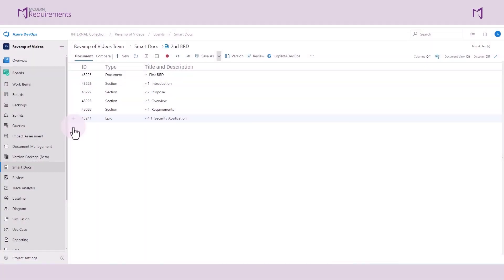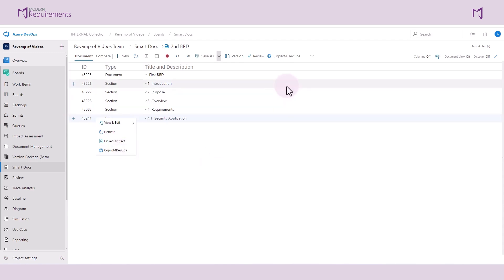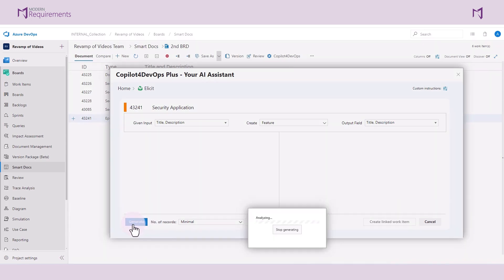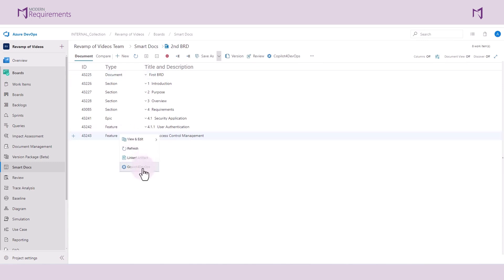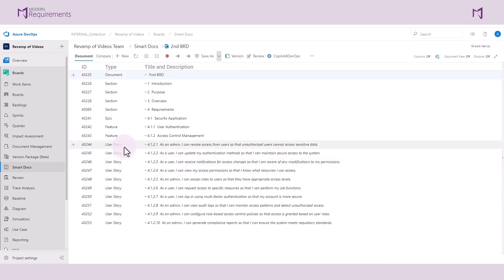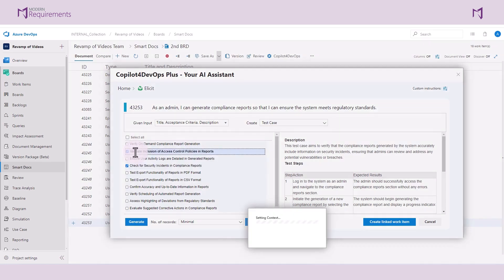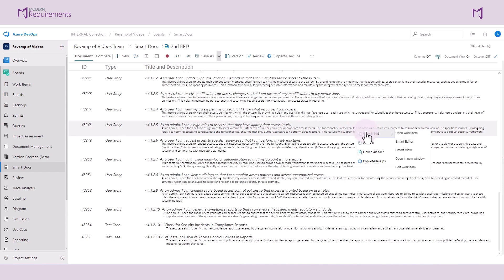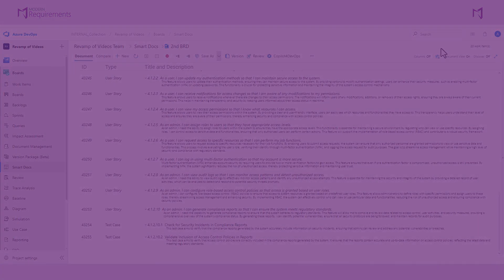Building Docs with Copilot4DevOps Plus I Building Documents in Azure DevOps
Generate and insert detailed work items into your Smart Doc using the AI feature Copilot4DevOps Plus.

Summary:

Enhanced Productivity: Learn to use Copilot for DevOps Plus to generate and insert detailed work items directly into smart documents, enhancing productivity.

Step-by-Step Process: The tutorial provides a simple step-by-step guide to creating comprehensive and well-structured documents.

Work Item Generation: Utilize the "elicit" functionality to generate work items with specific fields, review the generated items, and create linked work items with chosen link types.

User Stories and Test Cases: Generate user stories and test cases with options for minimal, moderate, or abundant records, and select which ones to include in your document.

Integration and Review: Easily integrate generated items into documents, view all details, and open work items in Azure DevOps, with AI-generated tags for easy identification.

📚MORE RESOURCES:

► To learn about Smart Docs in Azure DevOps with Modern Requirements

► To learn how to use Modern Requirements4DevOps with even more depth, visit the knowledge base